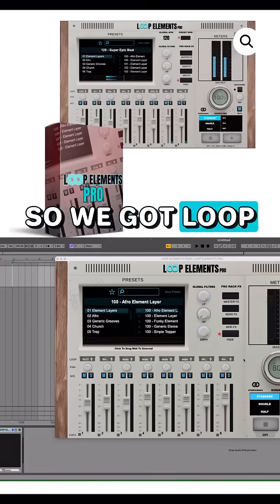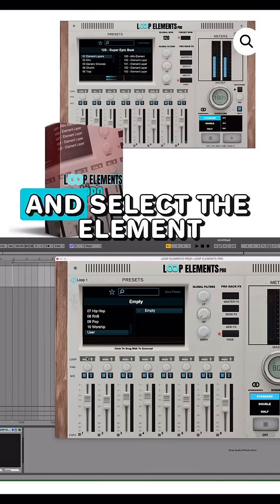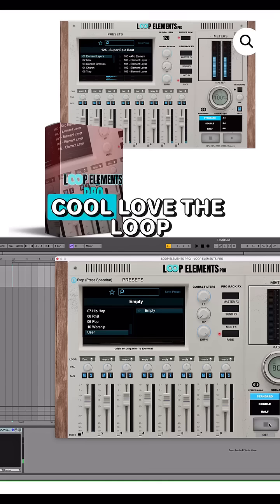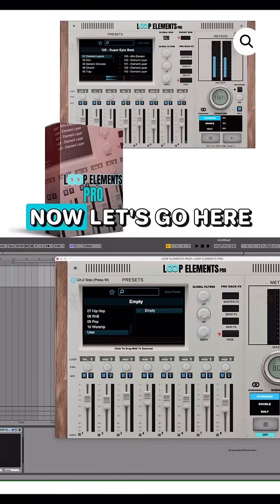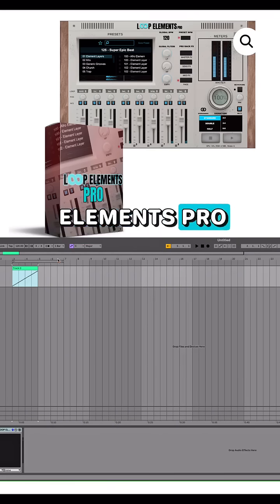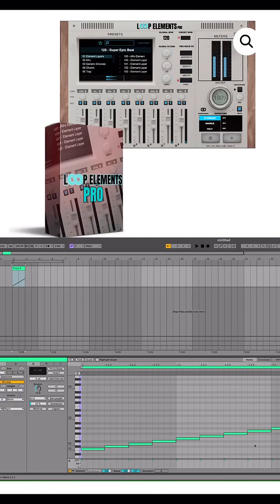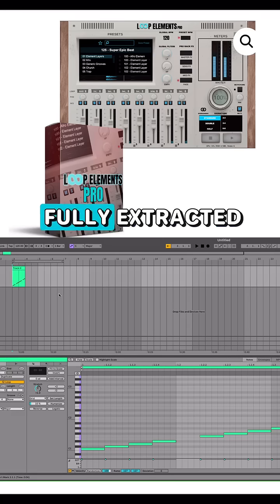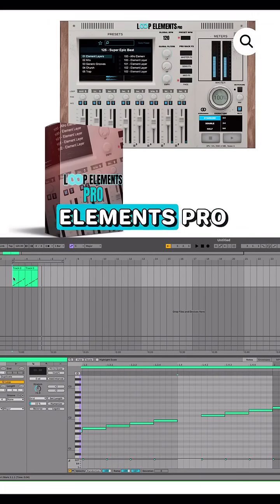How To edit the Bulit-In Loops In Loop Elements Pro!